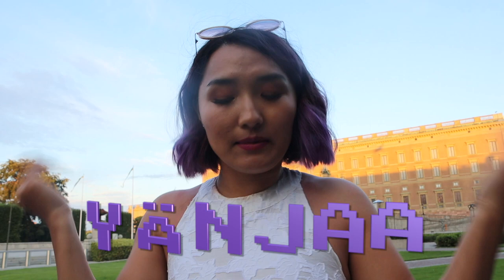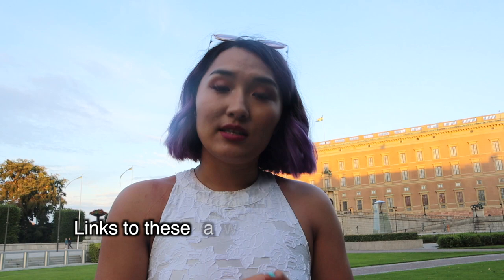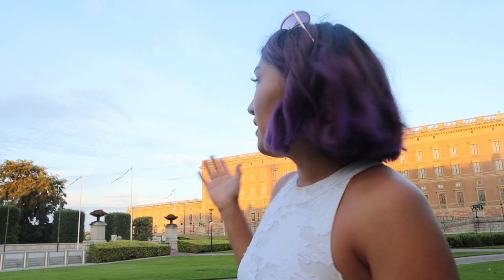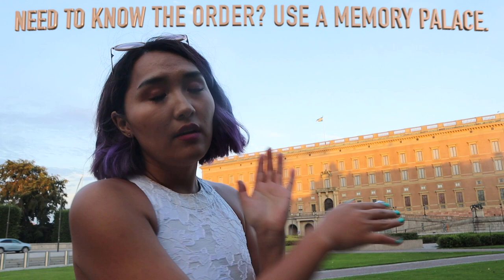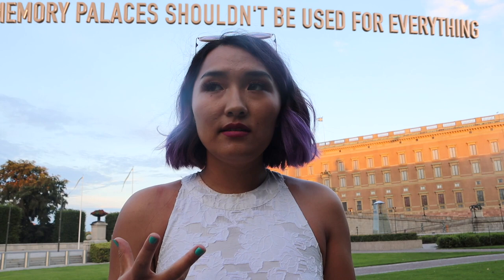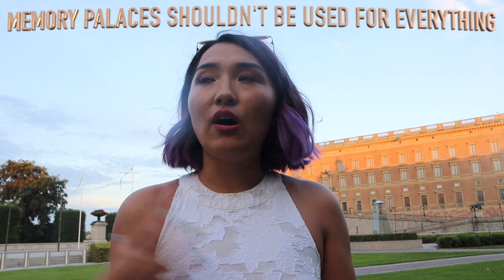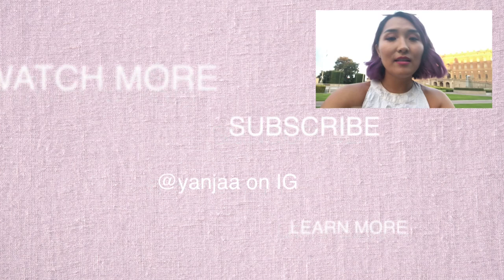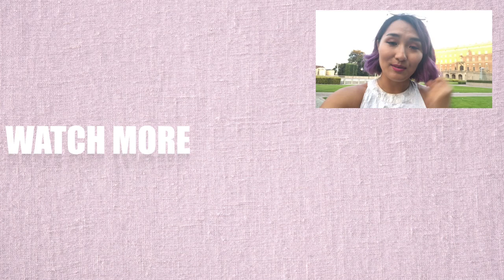Memory Palaces - When and How to Use Them (avoid these mistakes!!!)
Psst! Sign up for early access to my new Memory Masterclass
It's a super secret project. More details coming soon!

So many of the comments are y'all being a little confused about when and how to use memory palaces and I hope this clears a few things up. There's a lot more to be said about memory palaces aka "the journey method".👇👇👇All the info down below 👇👇👇 I hope you find this lesson useful.

Say hi!
╰ IG - Get your questions answered during live Q&A's and exclusive behind the scenes in my stories

WAITLIST FOR COACHING via the newsletter

╰ Learning a language? when you buy $20 or more in iTalki credits.
and get $25 off your phone bill or $25 off a new phone in the Ting Shop.

🎥 Equipment, 📚 Book recommendations and 🏆 Competition Gear